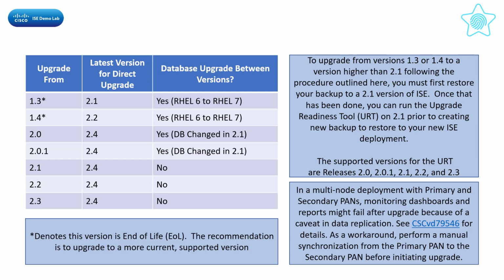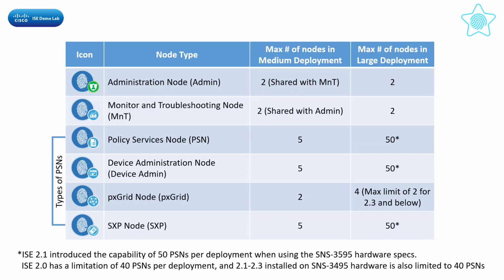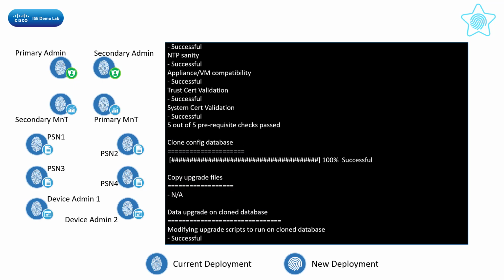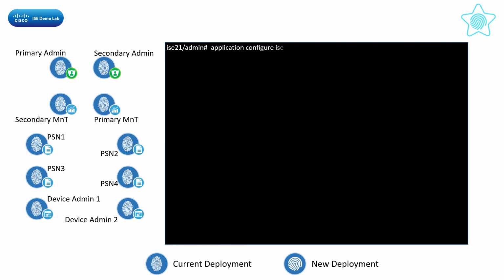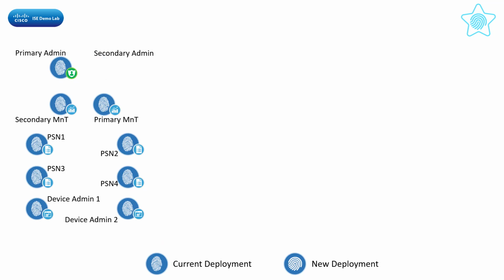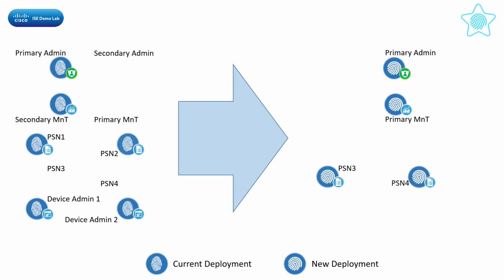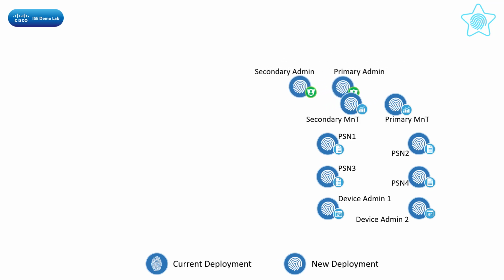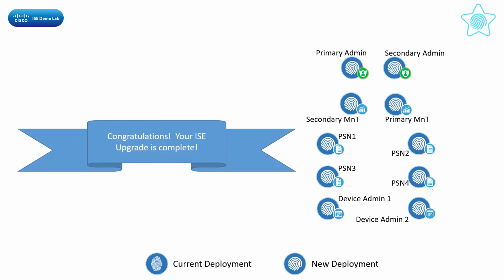Upgrading ISE Using the Backup and Restore Method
In this video, we'll go over the procedure for upgrading ISE using the backup and restore method.

Links:
ISE Upgrades – Best Practices

Upgrading to Identity Services Engine 2.1 in a Distributed Environment

ISE: Missing Logging Categories and live logs after upgrade

Commands:

Install and run URT from repository:
application install ise-urtbundle-2.3.0.x-1.1.0.SPA.x86_64.tar.gz [repository]

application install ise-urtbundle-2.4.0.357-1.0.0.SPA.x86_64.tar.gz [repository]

Copy URT to local disk on ISE:
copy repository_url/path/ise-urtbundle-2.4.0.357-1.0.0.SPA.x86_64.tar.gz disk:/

Create a Backup from CLI:
backup backup-name repository repository-name {ise-config | ise-operational} encryption-key {hash | plain} encryption-keyname

Backup System Logs from CLI:
backup-logs backup-name repository repository-name encryption-key {hash | plain} encryption-key name
To get to the menu to Export Internal CA Store:
application configure ise

Shutdown ISE Node:
application stop ise
halt